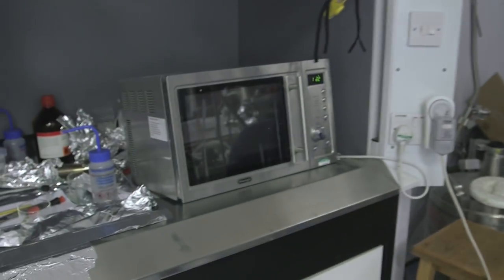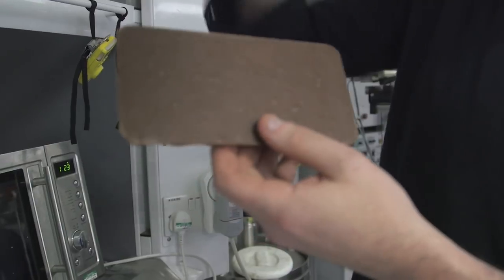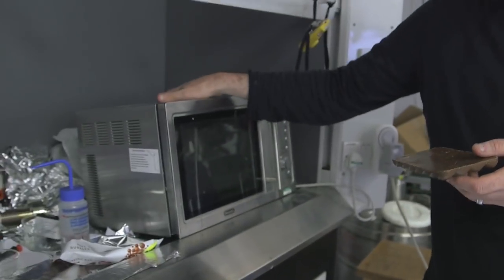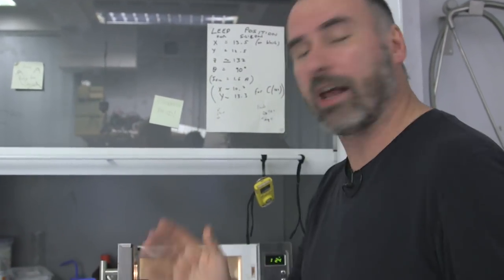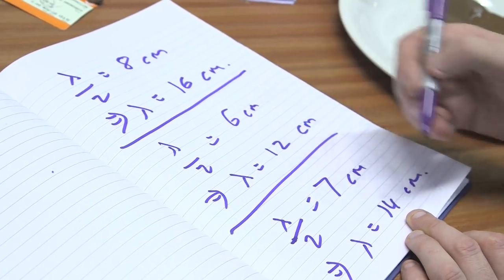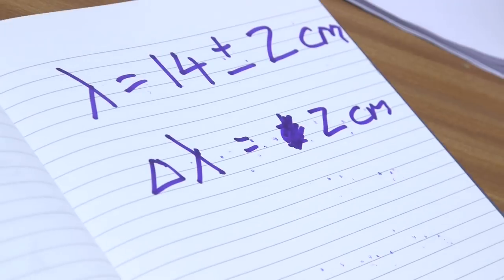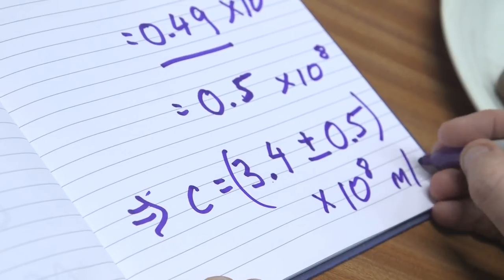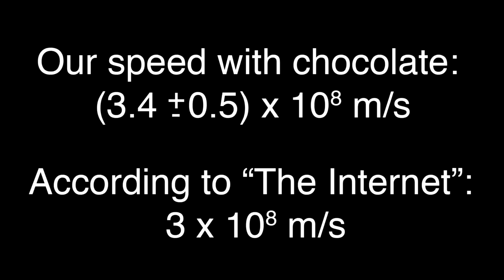Measuring Error Bars with Aero Bars - Sixty Symbols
Discussing error bars - and measuring the speed of light with chocolate.
More links and info below  ↓ ↓ ↓

Featuring Professor Phil Moriarty from the University of Nottingham

Note from Phil: A crude and basic introduction to the idea of error bars is covered in the video. No mention is made of, for example, the effect of repeated measurements on reducing the standard error, adding in quadrature, or of confidence limits. For a slightly more detailed discussion of experimental uncertainty,